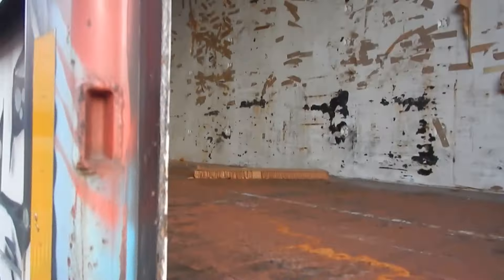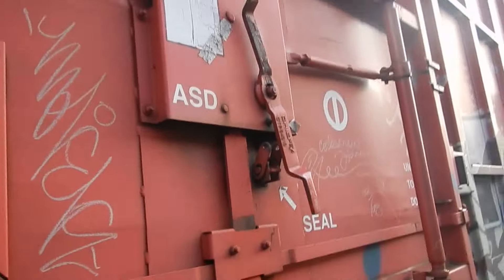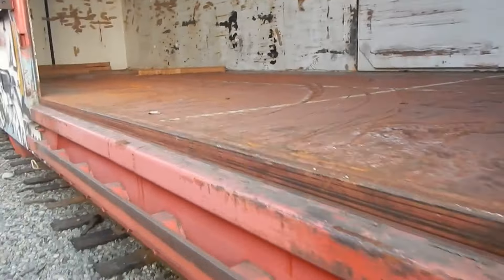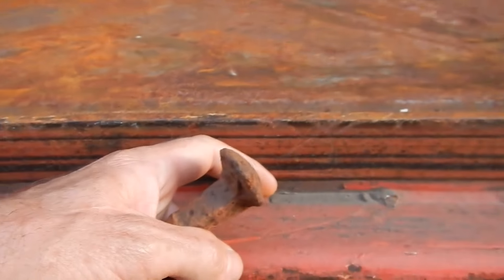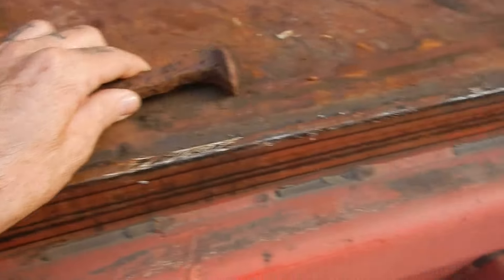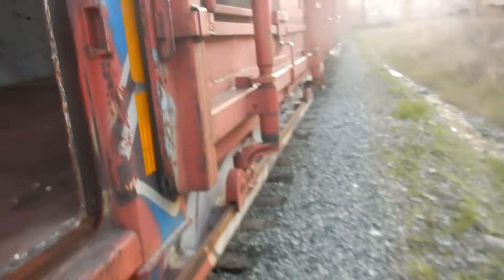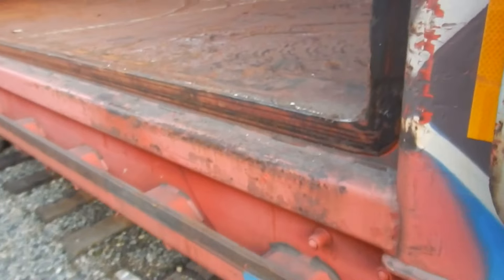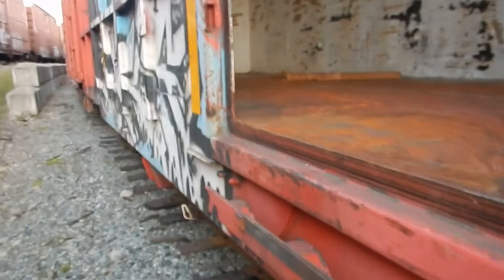Pinning a boxcar door (hopping freight trains)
how to pin old boxcar doors - pinning a boxcar door can save your life - old trick used by old rail riders like myself - trick was shown